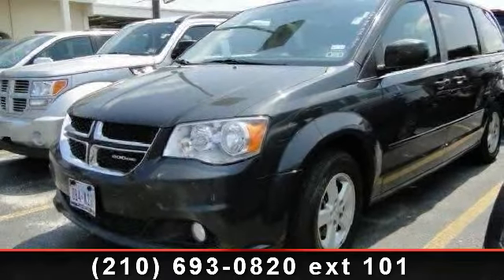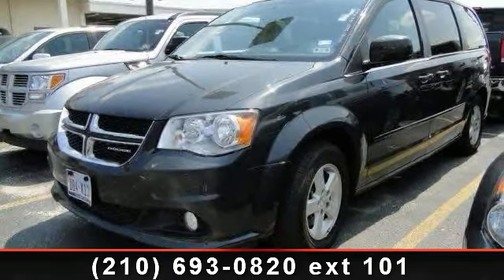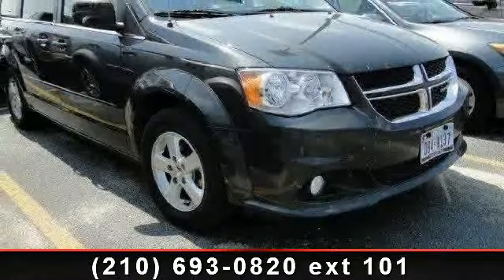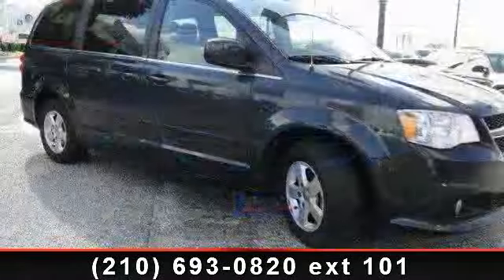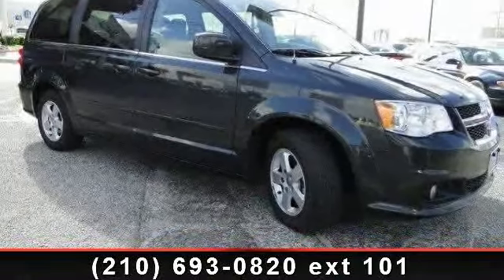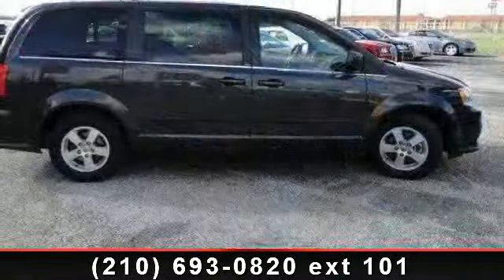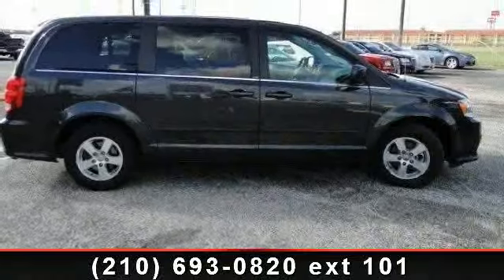2012 Dodge Grand Caravan - San Antonio Auto 1 - San Antonio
San Antonio Auto 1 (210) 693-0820 ext 101

Our advance apologies for the limited amount of current pictures. Thanks so much for your interest as well, I know you have a lot of options out there. Shopping should be FUN and at IPAC it is. You are considering making a big purchase and we understand and want to make the process as smooth as possible. We are here to provide all the information you may need to make the best purchase for you and your family. Rest assured, our pre-owned inventory goes through a rigorous 85 Point Inspection from our trained Master Certified Technicians. Being in business for over 35 years comes with it's responsibility and we do not run from it.